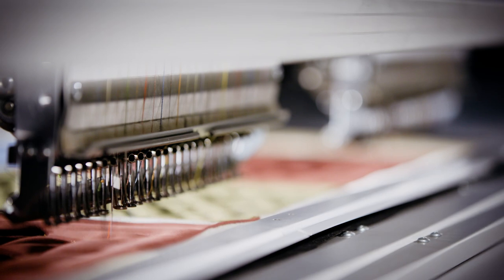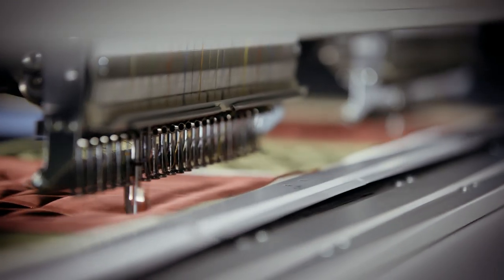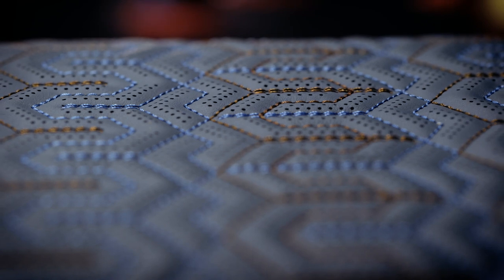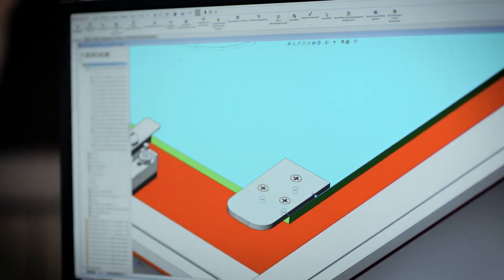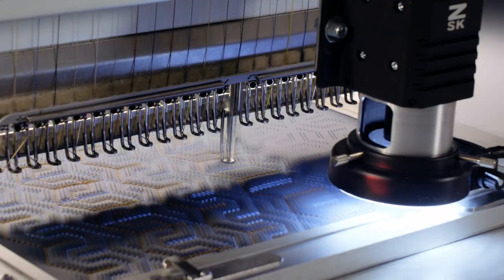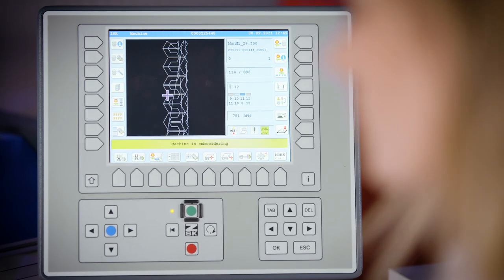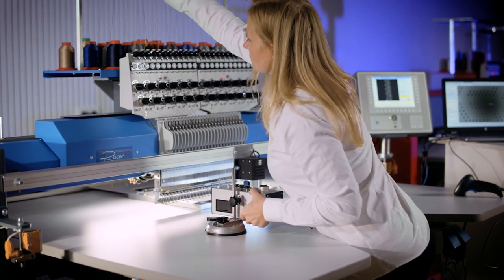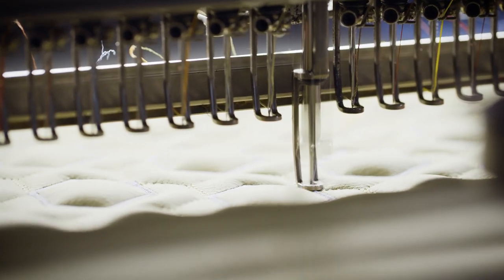ZSK – Sewing and Embroidery on Leather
ZSK STICKMASCHINEN and its engineering abilities date back to 1875. Known for superior quality and customer specific solutions, ZSK has a focus on the leather industry for more than 30 years.
This video shows the possibilities of ZSK embroidery machines to create exclusive embroidery designs on leather, Alcantara and other cover materials for different industries such as automotive interior, caravans, aircrafts, super yachts etc. ZSK embroidery machines enable a multi-colour sewing and embroidery on leather. ZSK can handle sewing and embroidery threads in one process.